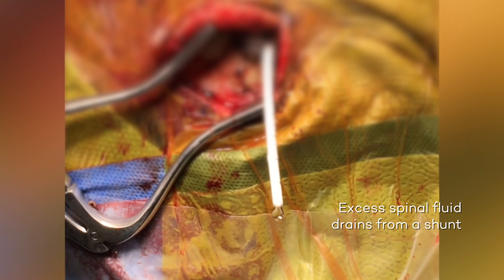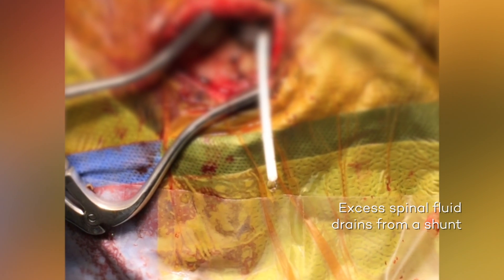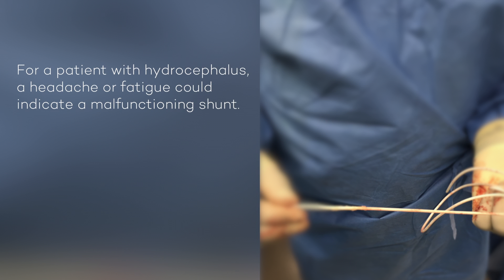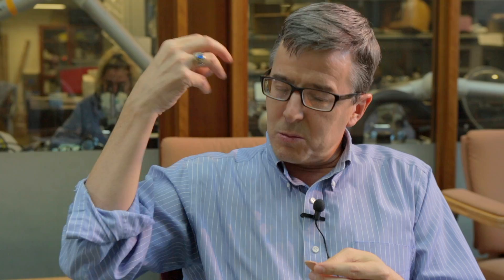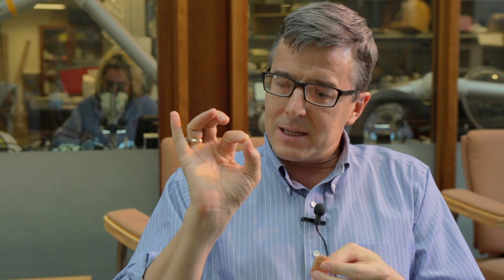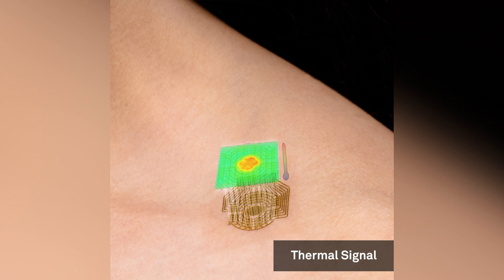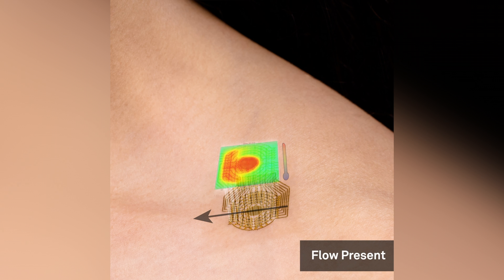Band-Aid-like skin sensor non-invasively monitors brain shunt performance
A new wireless, Band-Aid-like sensor developed at Northwestern University could revolutionize the way patients manage hydrocephalus -- a potentially life-threatening condition in which excess fluid builds up in the brain -- and potentially save the U.S. health care system millions of dollars.

Read more about this device and the accompany study